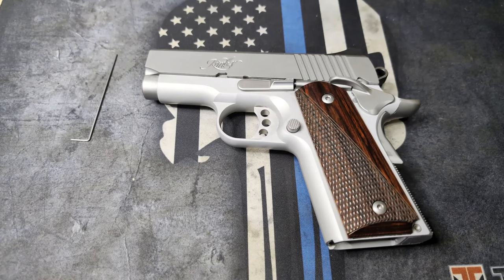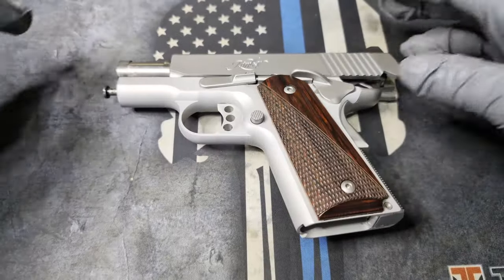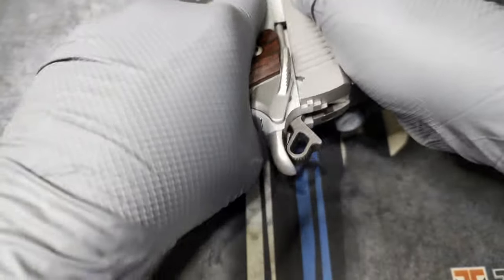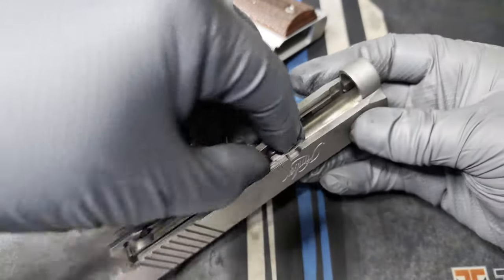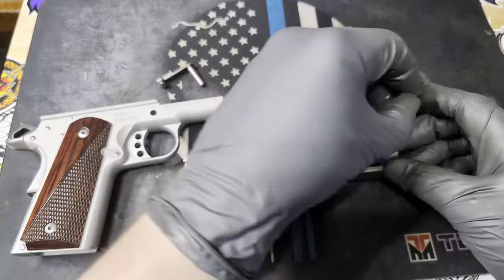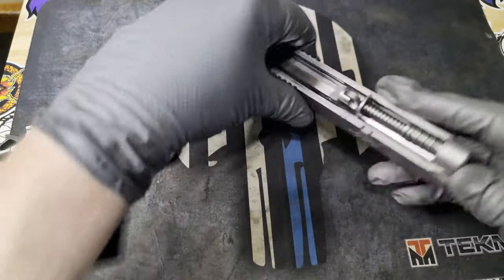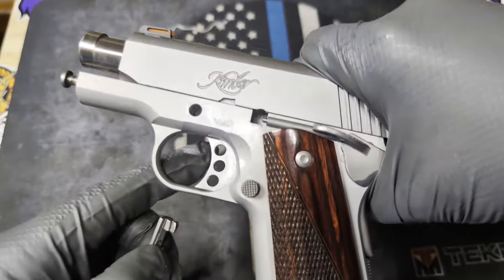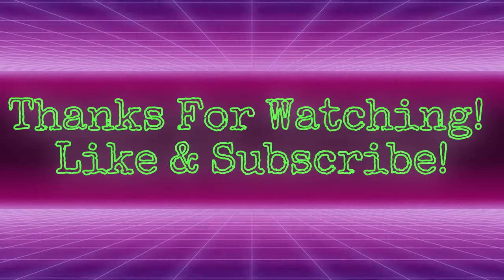Kimber Ultra Carry ii field strip & reassemble without takedown tool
A step by step instructional video on how to complete a field strip (Disassembly) and how to reassemble The Kimber Ultra Carry ii compact 3 inch 1911, chambered in .45acp. This is specifically the process of how to accomplish this without using the takedown tool that kimber includes new in the box.